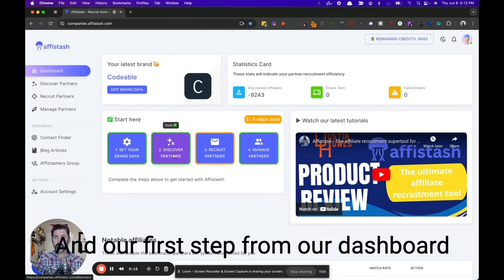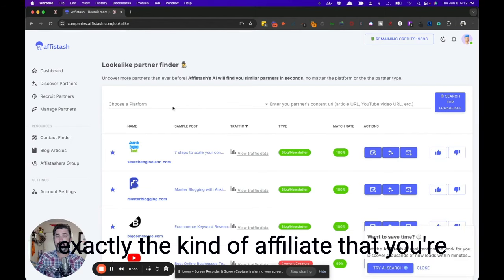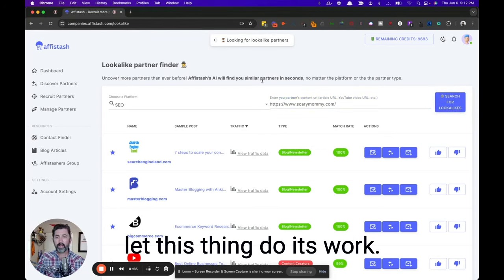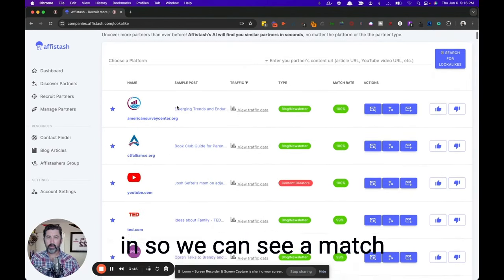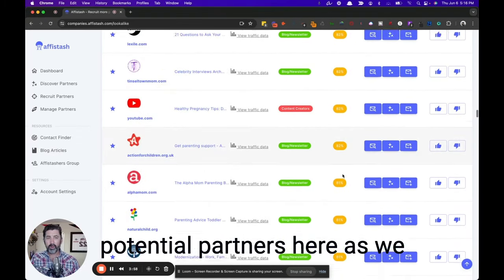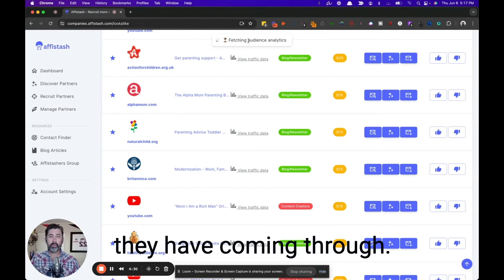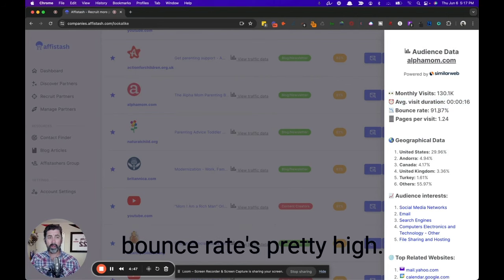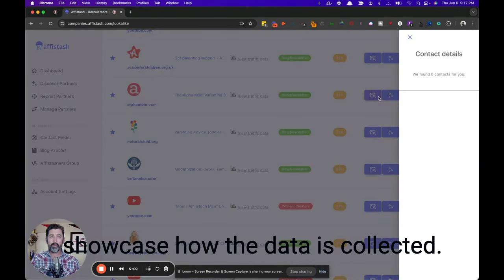Find affiliates to sell my product with Affistash's Lookalike feature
One of the biggest challenges for brands is how to find affiliates to sell my product. There are many third-party tools and network tools to help find affiliate partners, but Affistash can identify lookalikes to your existing or wish-list affiliates.